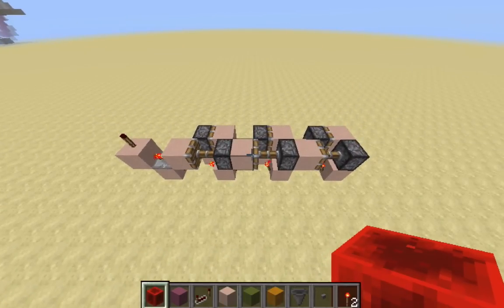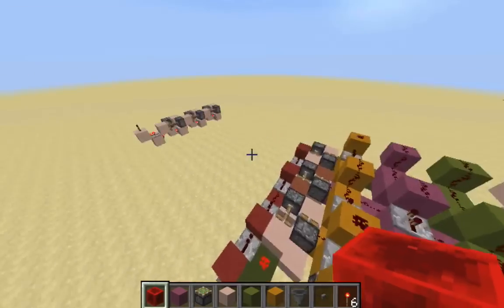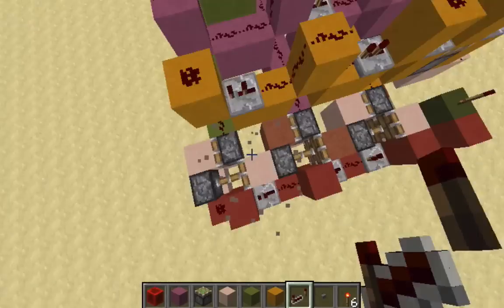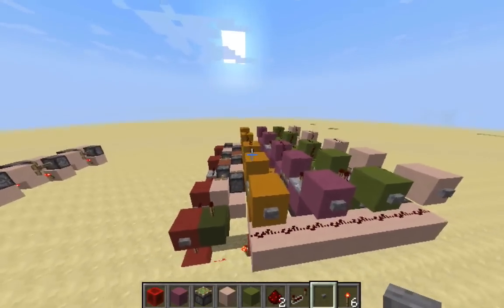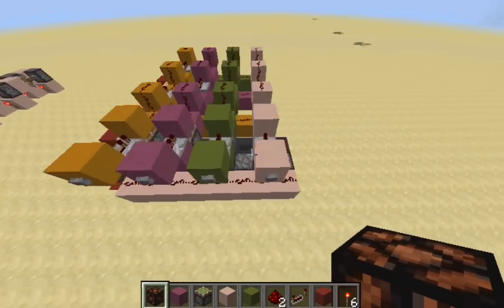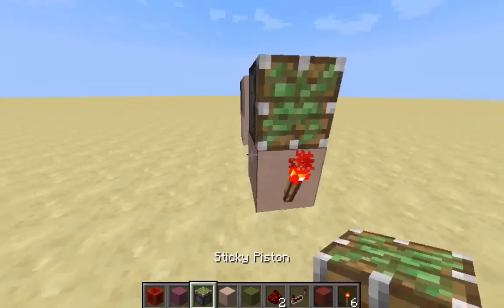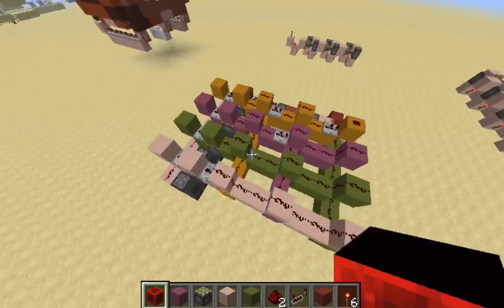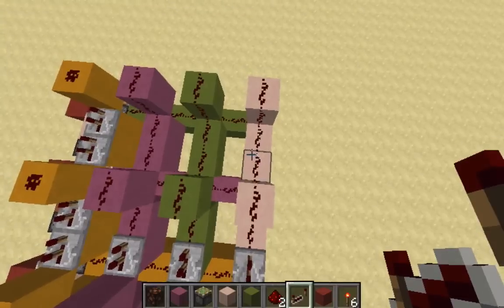RE: JL2579's Analogue Combination Lock - Go Digital Dude!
Hey Guys,

Welcome back it's Sancarn again here bringing you another Minecraft related video. In this video I'm taking a trip back to my roots and we're having a look at combination locks!

JL2579's latest video is of an Analogue Combination Lock and I say to him "GO DIGITAL DUDE!" It's a much more flexible design, in my opinion, though, agreed, it may be harder to programme than his design was.

That being said I think this is generally easier to make but I digress!

Logic Wise: This is simply a SR-Array with a NAND-function as an override. Encoders are used as an input line and the reset merely resets the first SR-Latch (Thus resetting all the others because of the NAND-Function.

~Sancarn